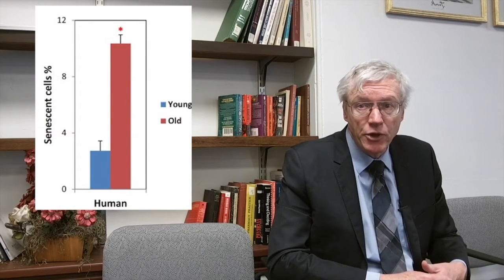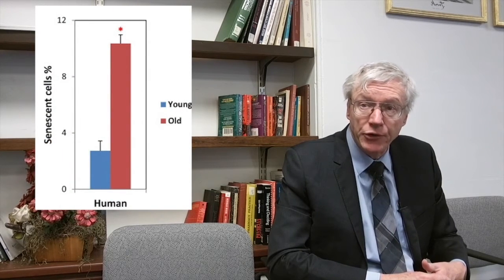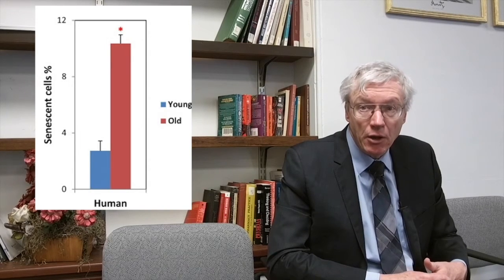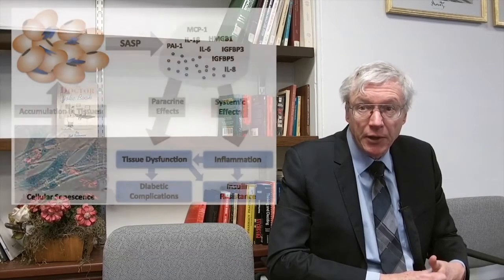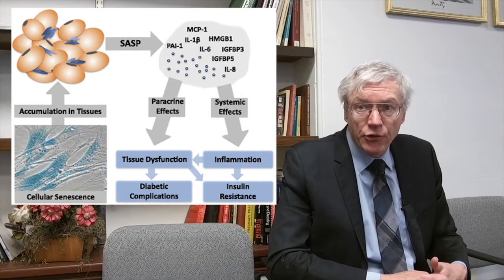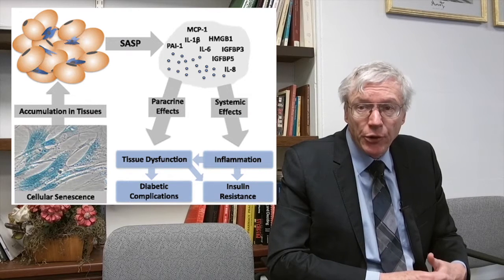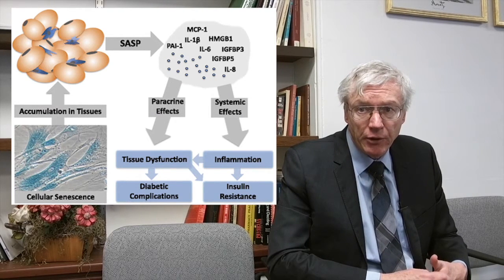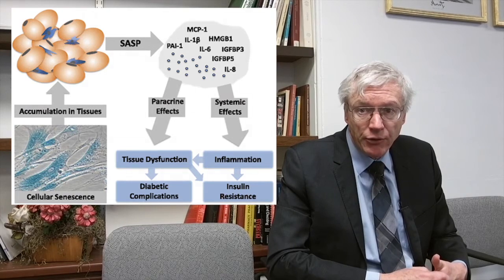Cellular Senescence and Fundamental Aging Processes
Dr. James L. Kirkland discusses his research on cellular senescence and targeting the fundamental aging processes to impact common aging-related conditions such as dementia, cardiovascular disease, cancers, and diabetes.